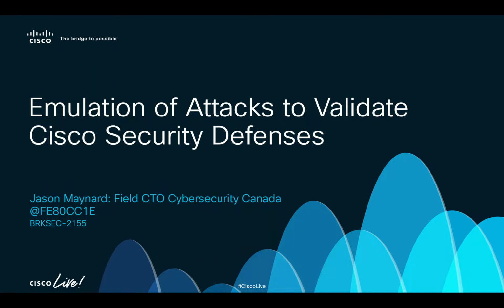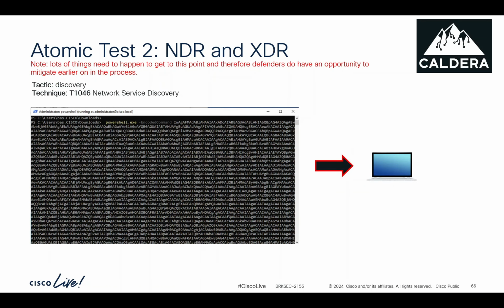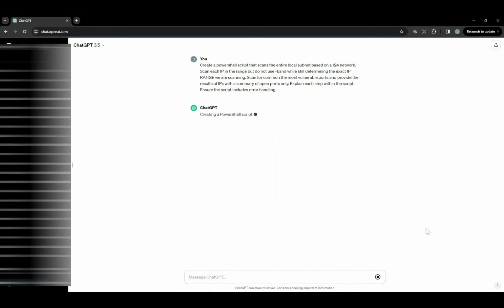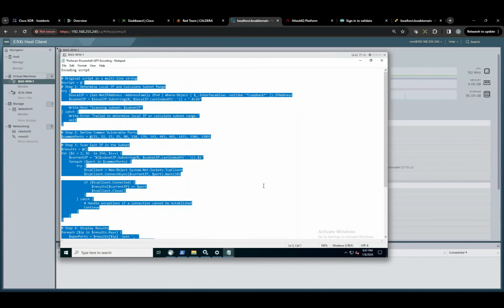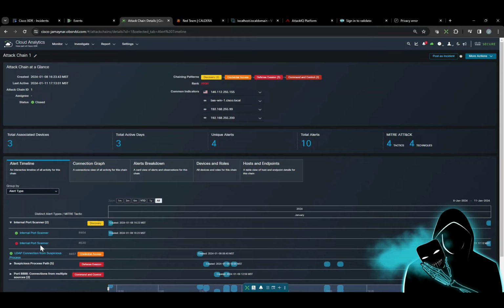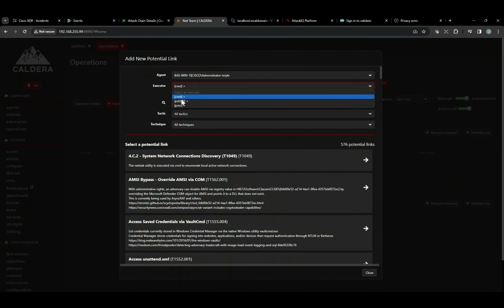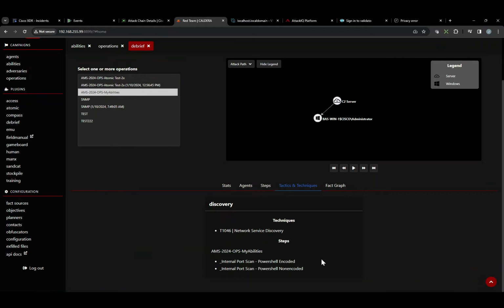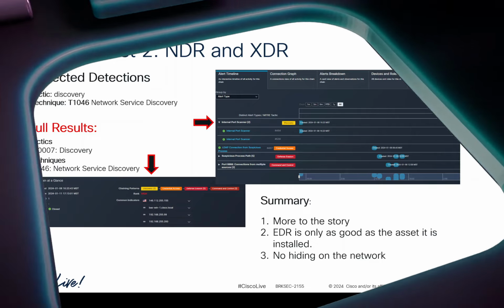Breach Attack Simulation: Atomic Test: NDR and XDR (LoL and Caldera)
In this video we test out Cisco products leveraging living off the land, Cisco Network Visibility Module and Network Sensor with Cisco XDR. The goal is to detect the attack. Also, we build out an ability within Caldera to repeat the test with an automated tool. Finally, the script created was built using ChatGPT!

Test includes

Tactic: discovery
Technique: T1046 Network Service Discovery